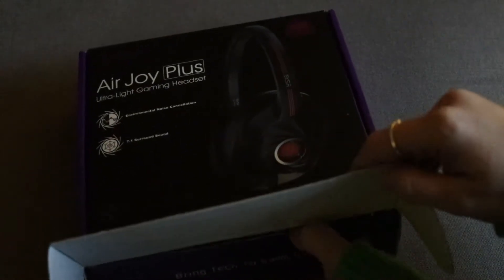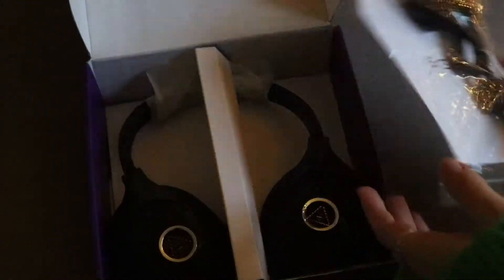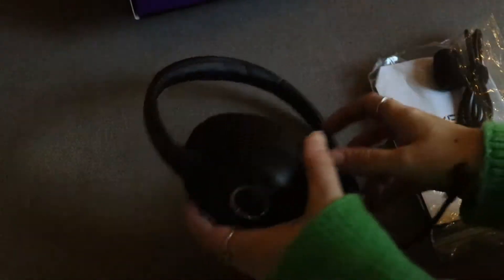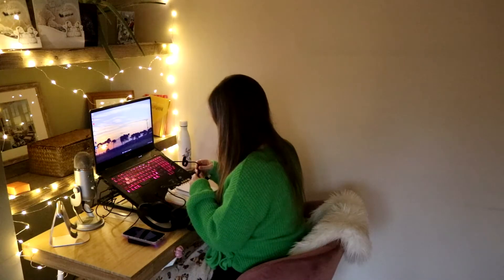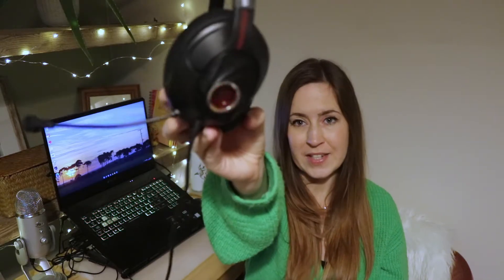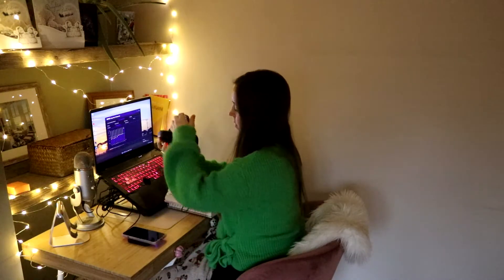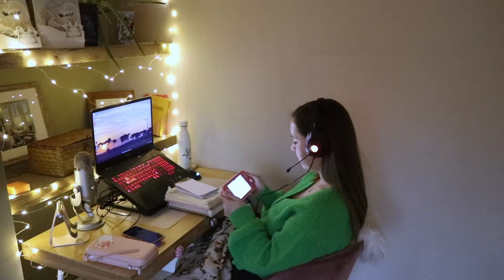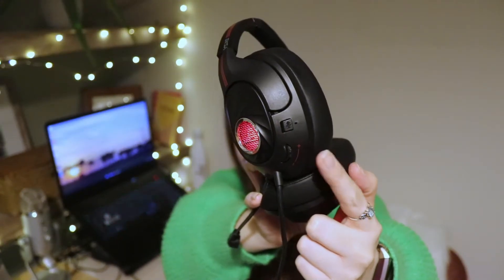EKSA AirJoy Plus ULTRALIGHT gaming headset review!